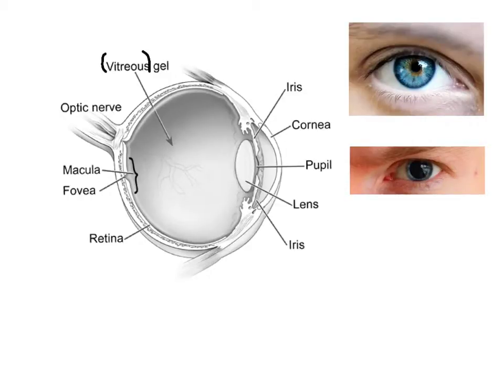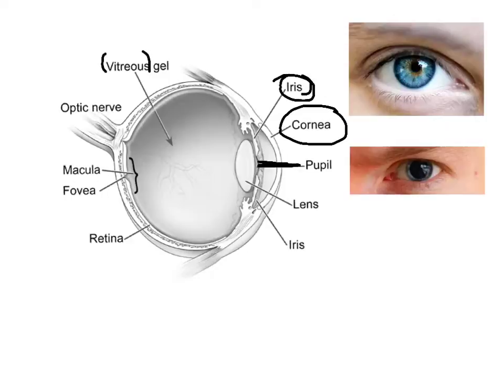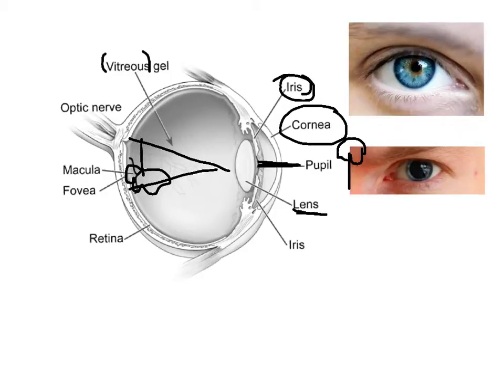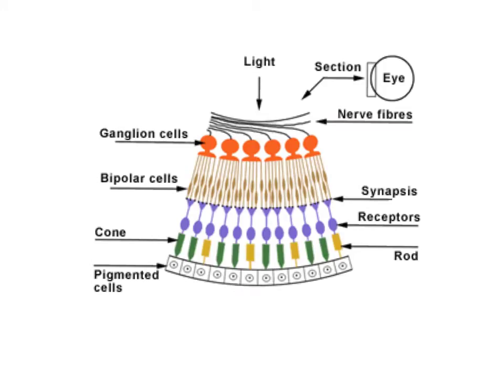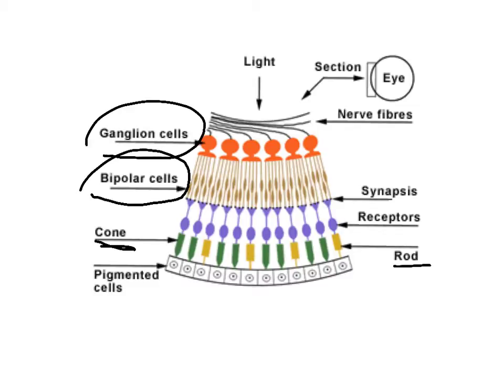Vision..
My explanation skills, at their finest